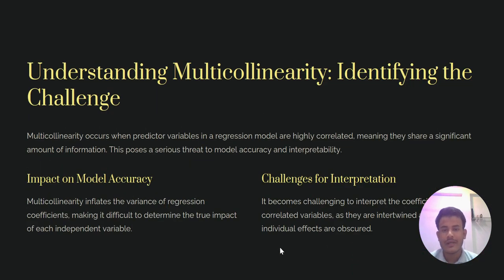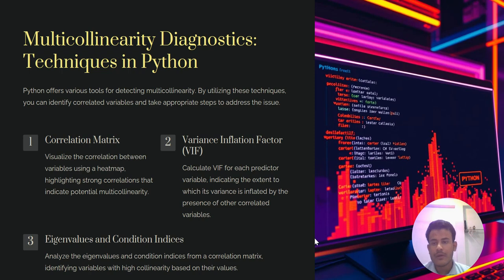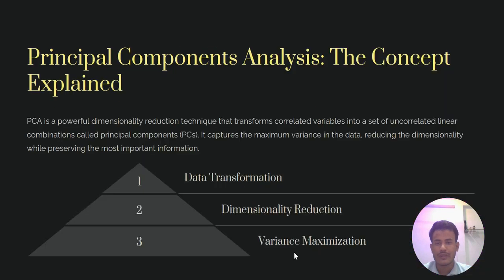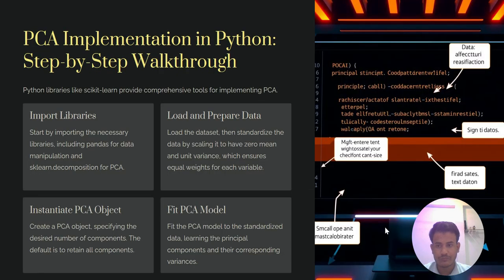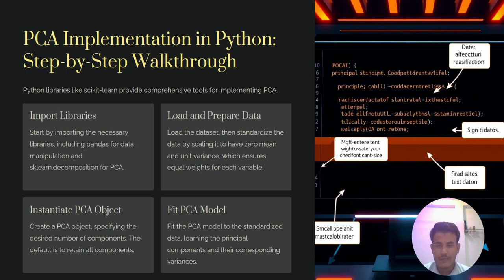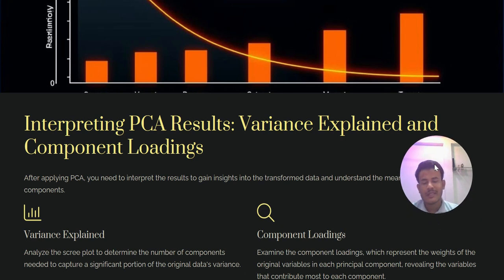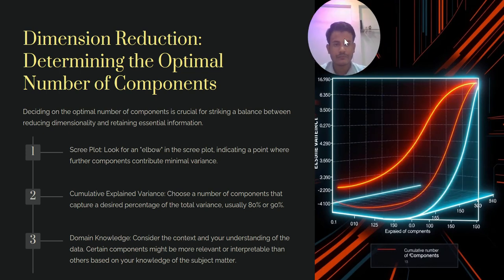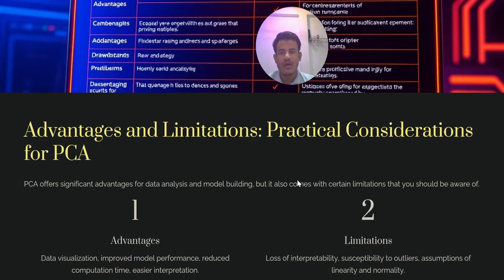Lecture-10 | Dimension Reduction | Guided By Dr Shaligram Prajapat Sir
Welcome to this tutorial on Dimension Reduction in Data Science!

Dimension reduction is a crucial technique used in data science to simplify complex datasets by reducing the number of features while retaining important information. In this video, we’ll explore various dimension reduction methods, including Principal Component Analysis (PCA) and t-Distributed Stochastic Neighbor Embedding (t-SNE), and how they can help improve model performance and visualization in data science.